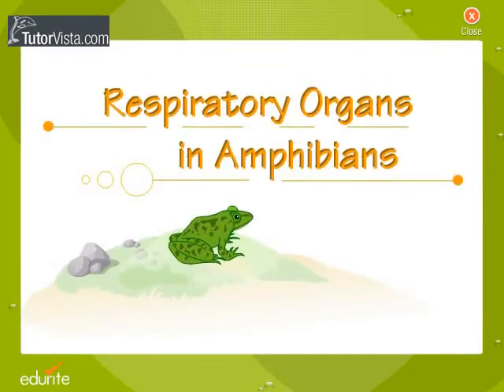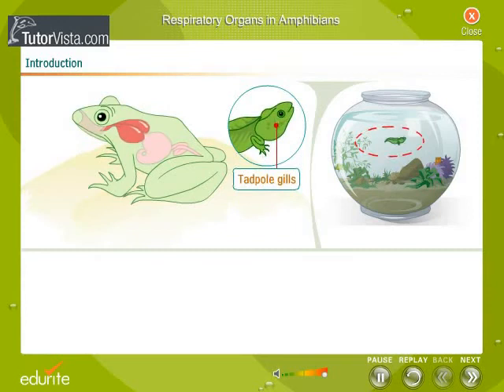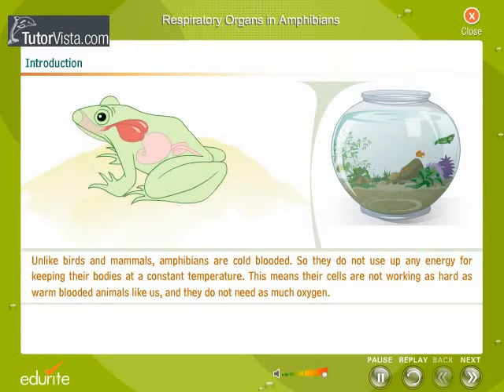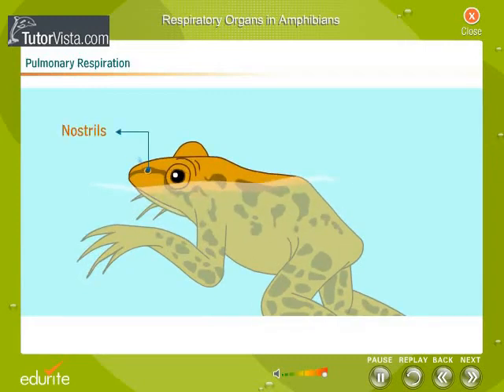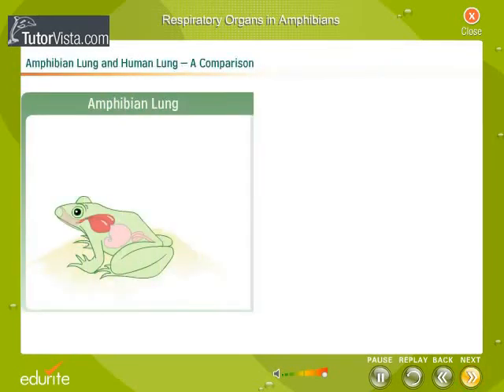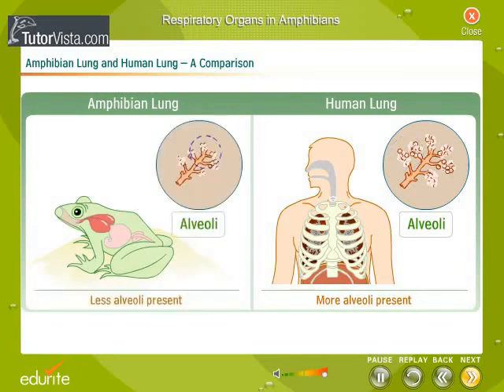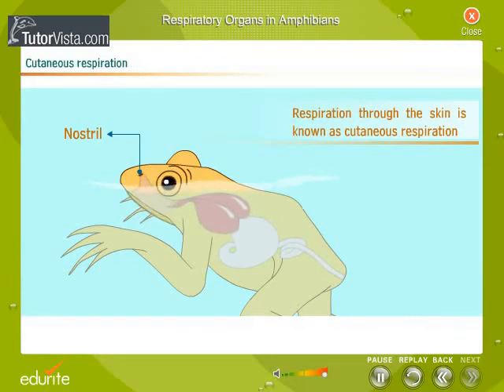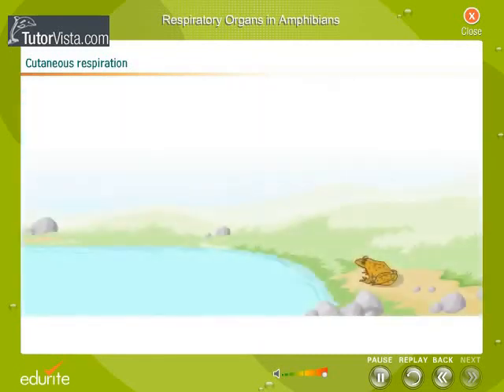2 нутагтаны амьсгалах эрхтэн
za engd anhni vedio shu back fuka